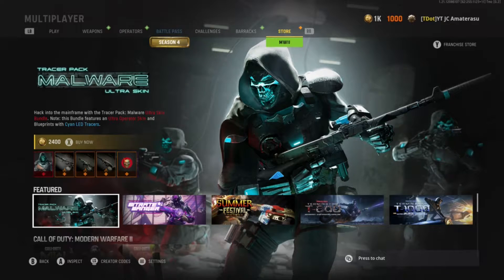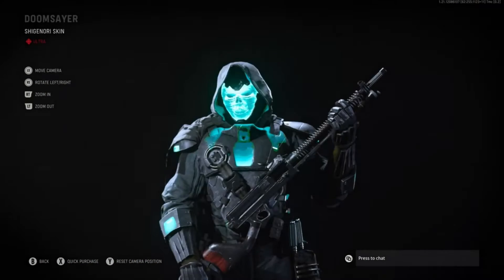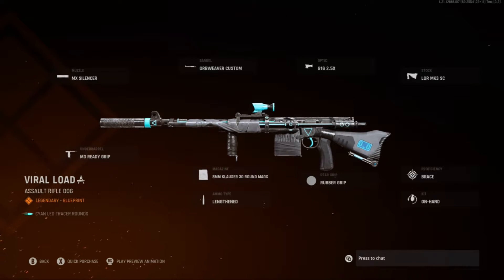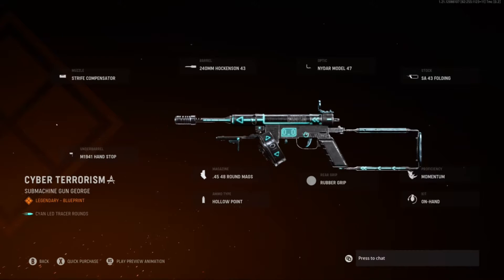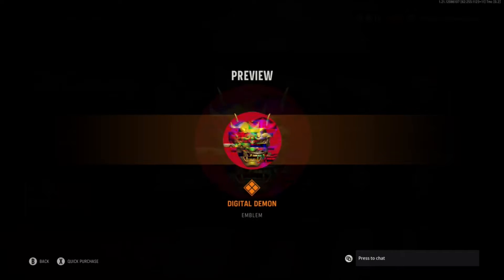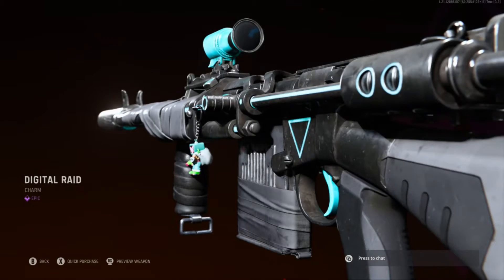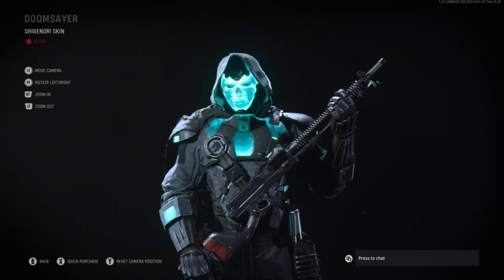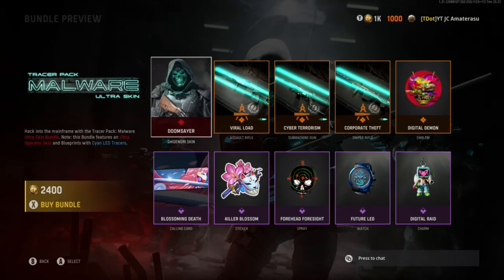New Malware Ultra Skin Bundle (Worth It Or Not?)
I’m Personally Doing A New Series On All Vanguard Bundles It’s Going To Be Called Worth It Or Not? And Message In The Comments If You Thinks It’s Worth It, I Use To Do This In Infinite Warfare. This New Malware Ultra Skin Bundle Looks Fantastic And Kinda Rare IDK Why They Haven't Released This Before.
This Bundle's Weapons Provide You With Cyan LED Tracers.
(Make Sure To Change Your Ammo Type, Proficiency, Kit It Won't Change The Guns Lit Look)